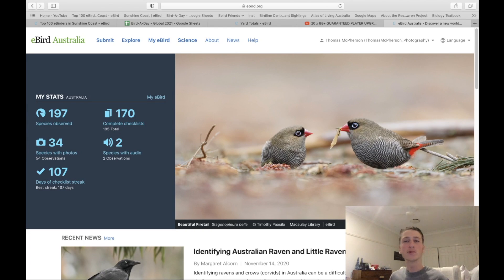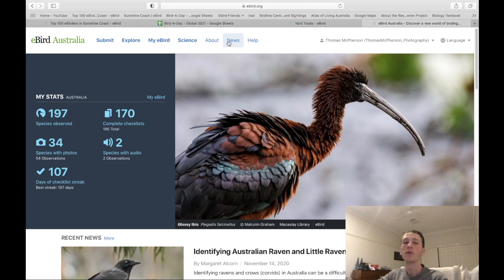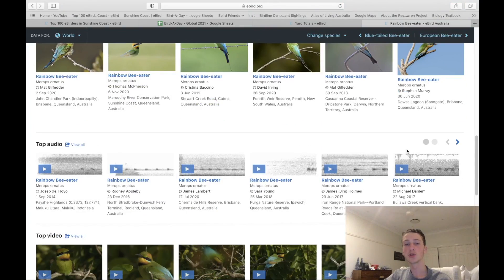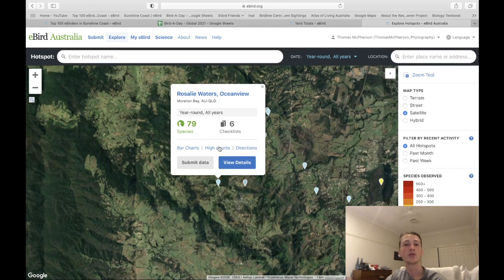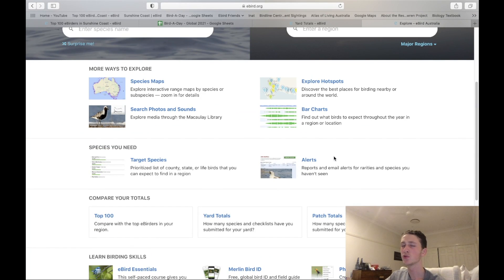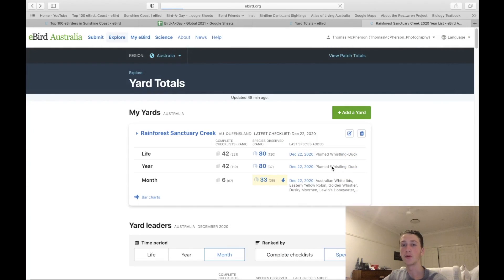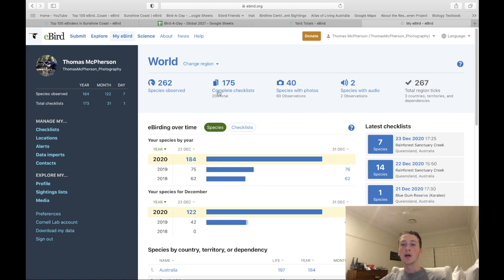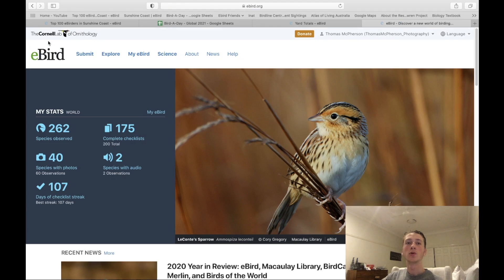How to use eBird, a introductory guide!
Hopefully this will help everyone understand how to use eBird!

edit - ive noticed that some footage has corrupted, I apologise!

0:00 Introduction
0:48 How to submit checklists pc/iOS
2:09 Profile
3:00 Explore Species
3:46 Explore Regions
5:00 Species Map
5:40 Explore Hotspots
6:14 Bar Charts
6:48 Alerts
7:13 Target Species
8:12 Top 100
8:52 Yard Totals
11:31 Learning Tools
11:45 My eBird tab
12:41 My stats (homepage)
13:24 Other pages